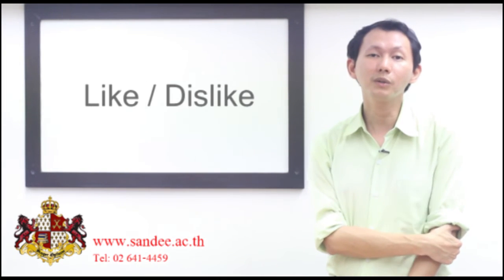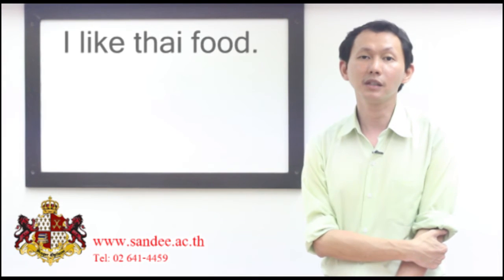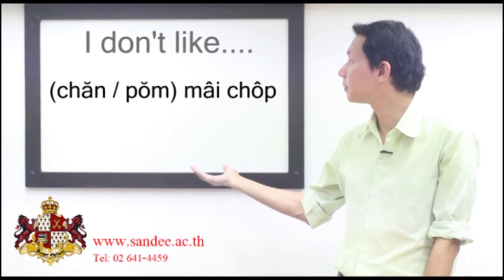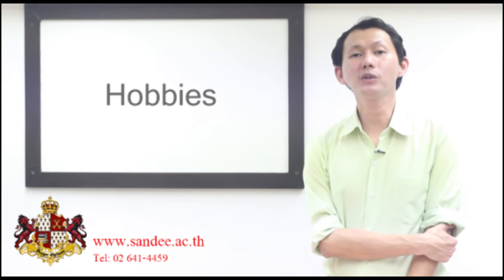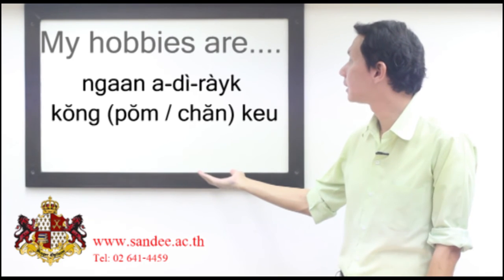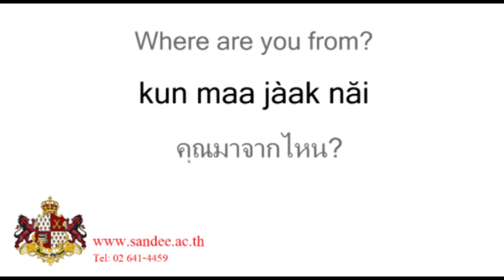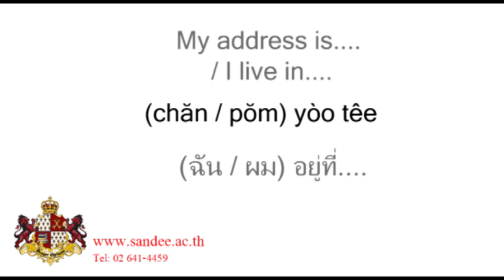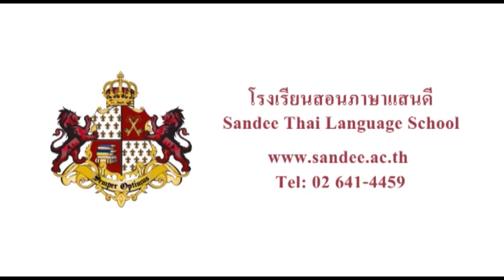Thai Lesson: Introducing Yourself by Sandee Thai Language School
Learn Thai and get an ED visa with us!